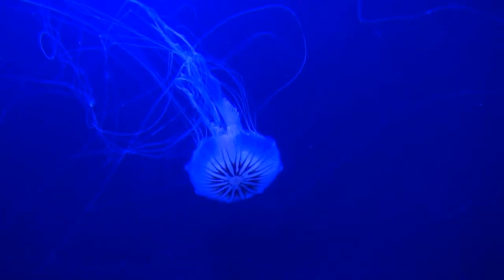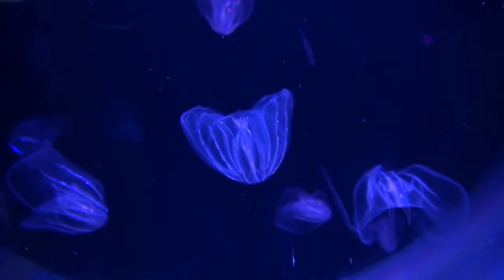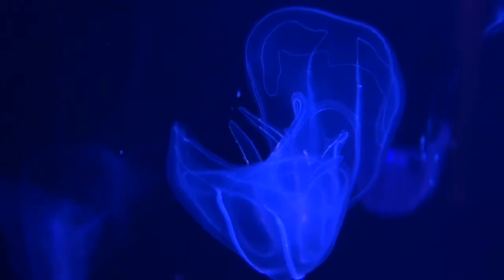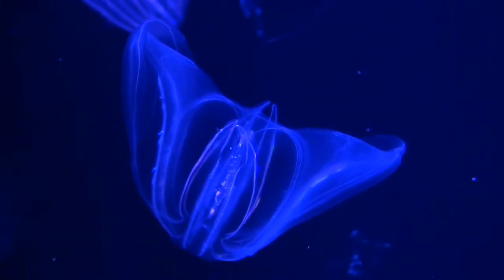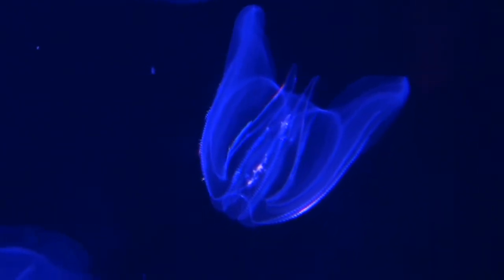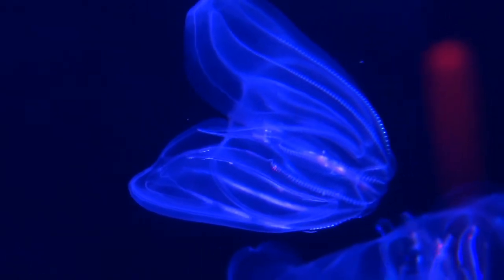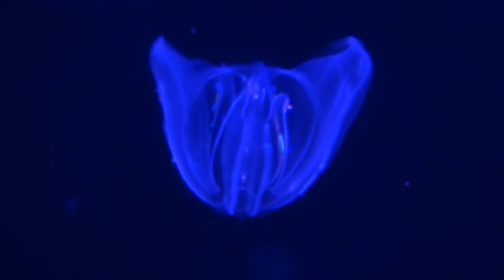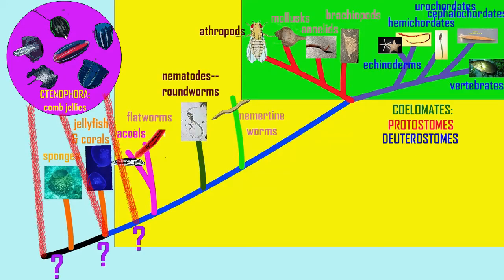ctenophores; comb jellies